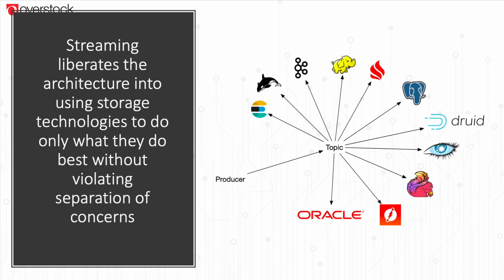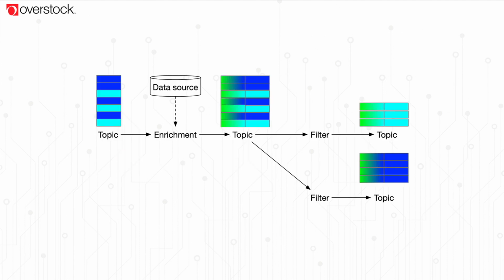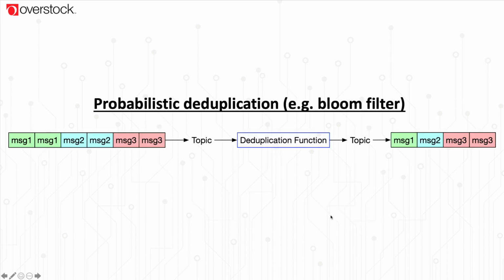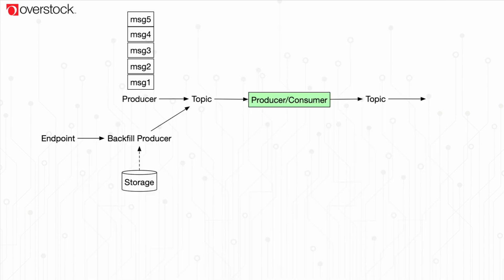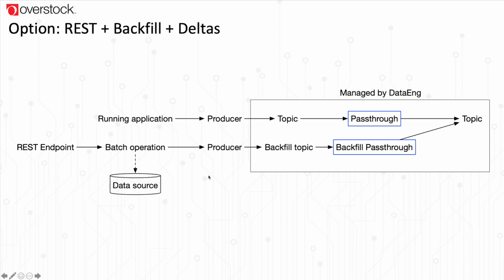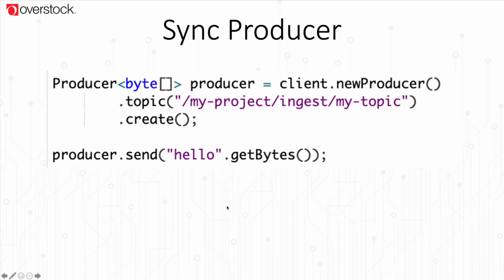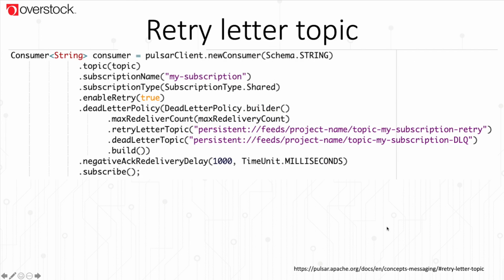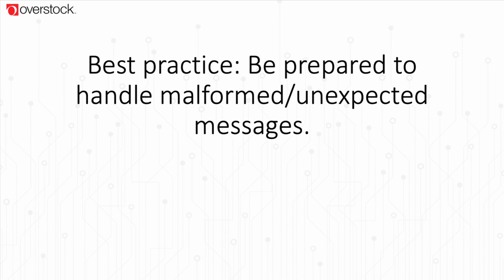Apache Pulsar Implementation Patterns & Best Practices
This video covers implementation and architectural patterns and practices for message streaming with Apache Pulsar and includes beginner and advanced material, as well as some of the latest features in Apache Pulsar 2.6.1.